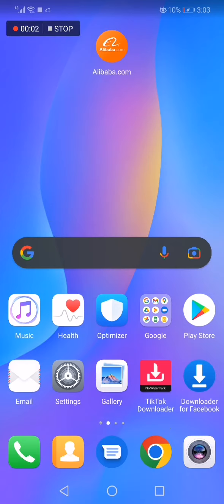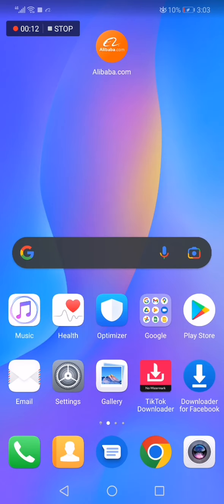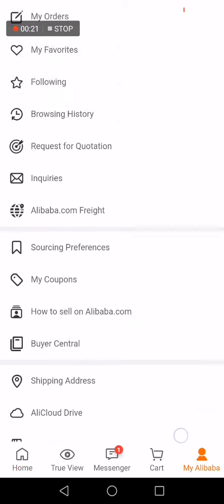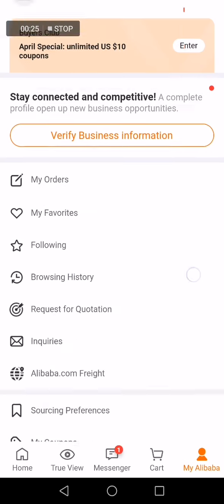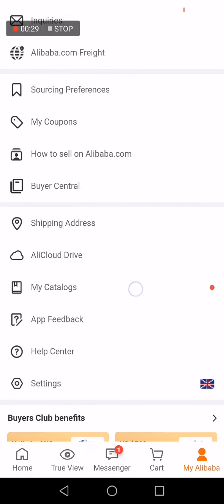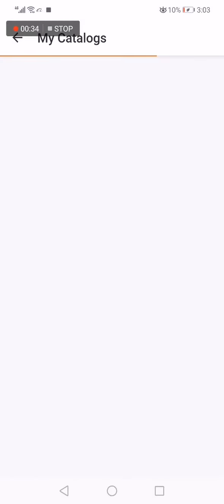How To See Your Catalogs on Alibaba App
My idols on YouTube:
Mike Vestil
Ali Abdaal
biaheza
Kevin David
Incognito Money
Sara Finance
Everyday Money
Channel Makers
Vidiq
SuperHumans Life